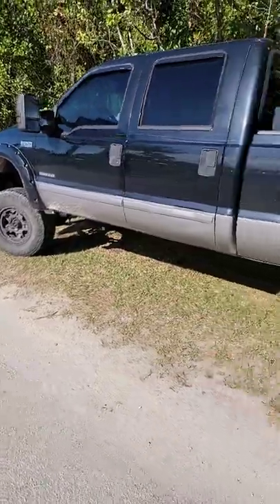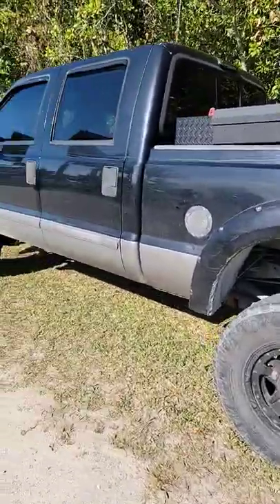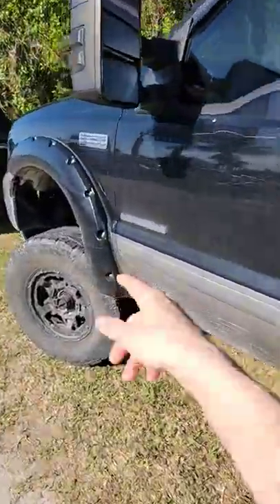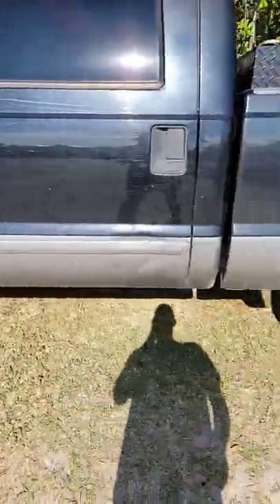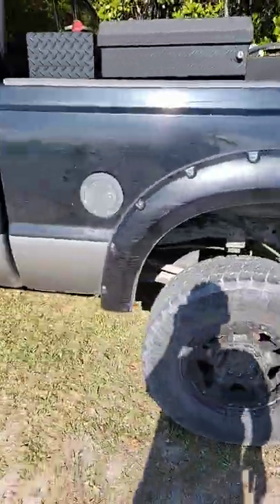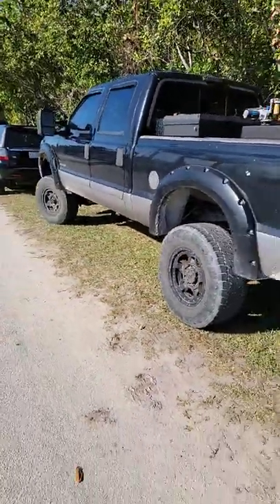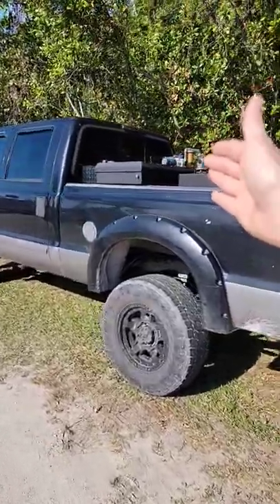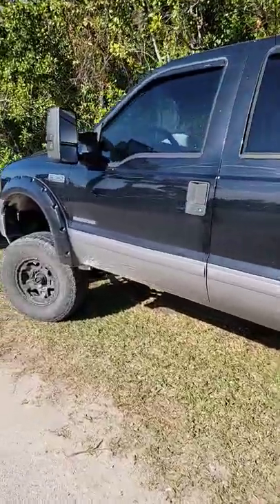WHAT are you DOING w/your OLD PSD???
Which oldie do yall have??